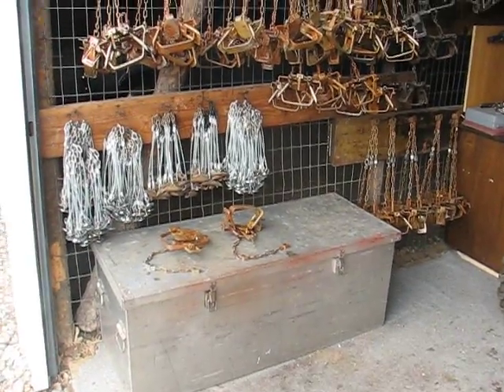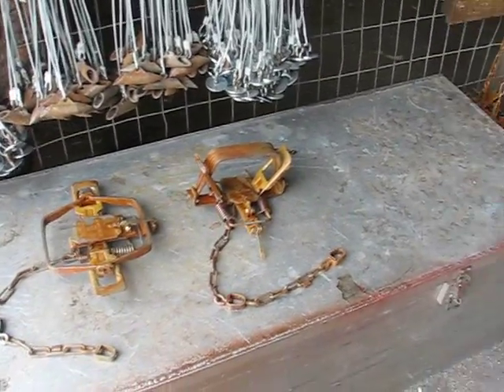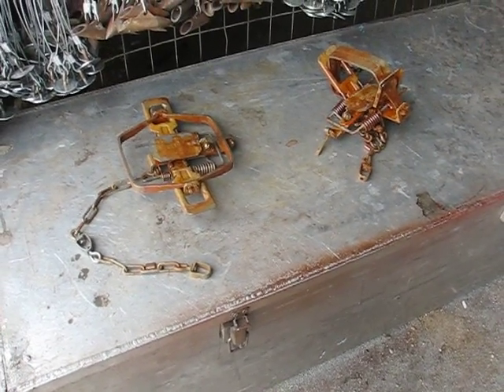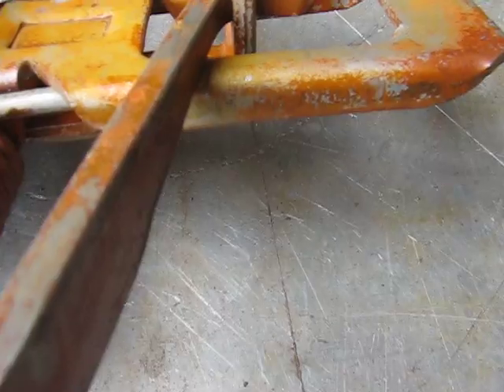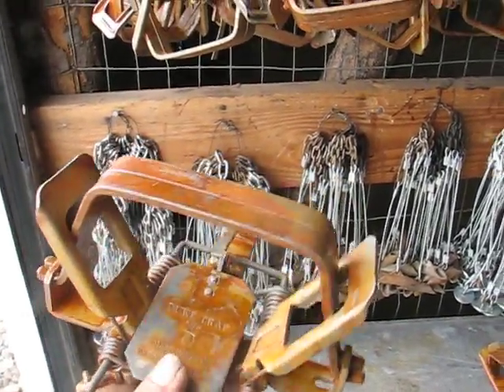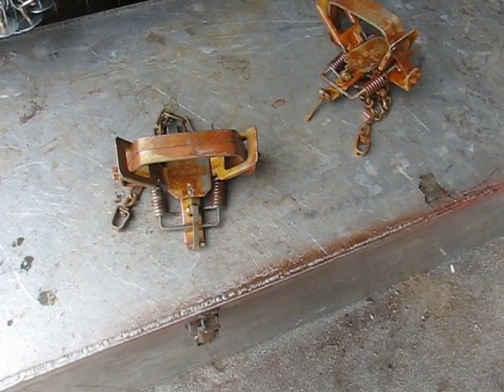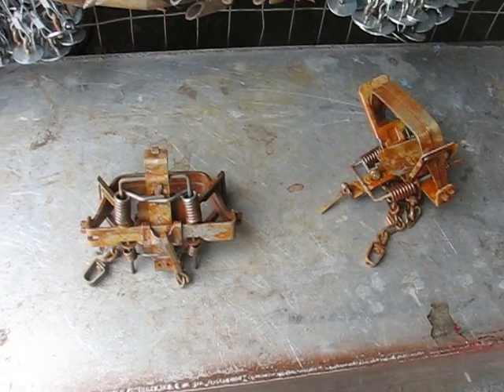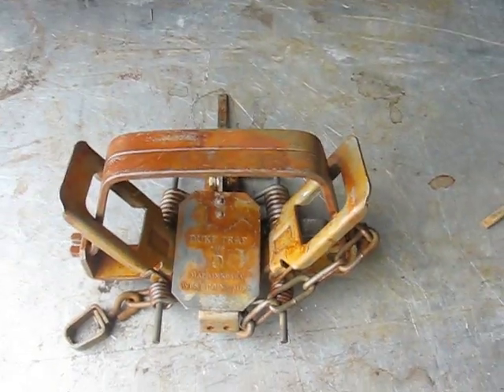New Duke #4 Coilspring Traps how to mod.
This is a video of brand new duke #4 coilspring traps and what I do to get them ready for coyotes and cats. I like the dukes better.